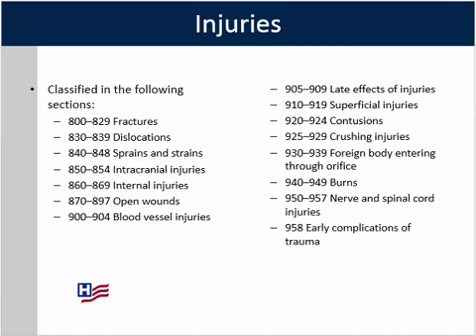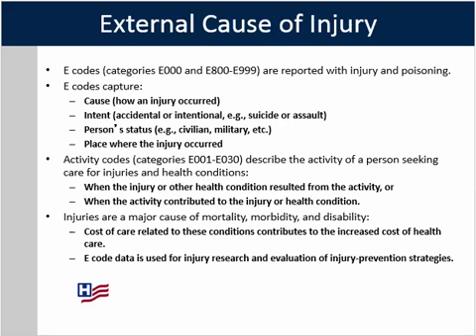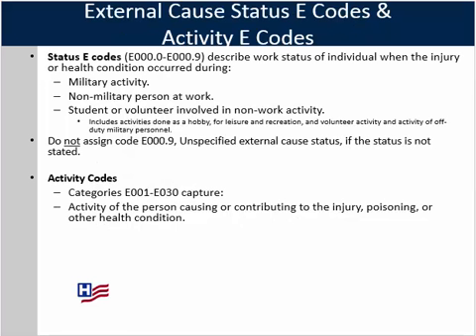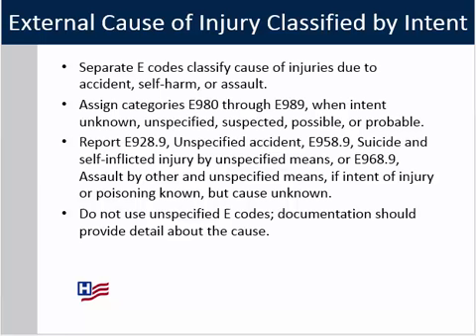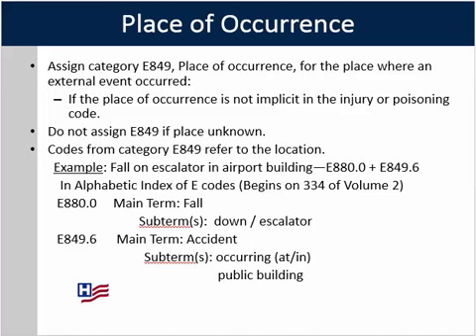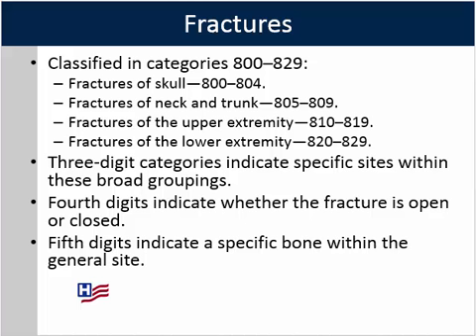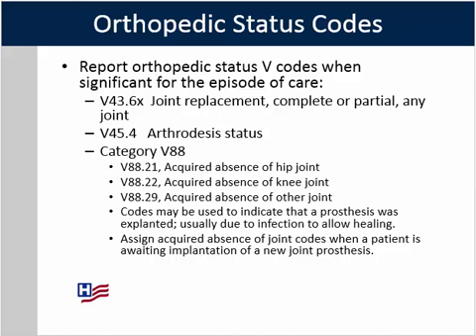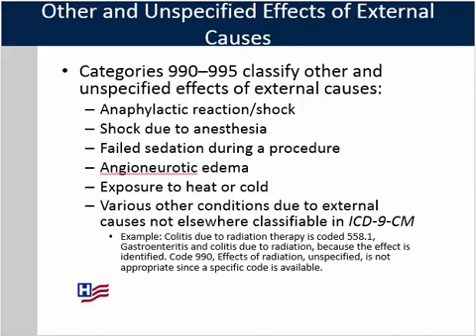HIM2229C Chapter 26